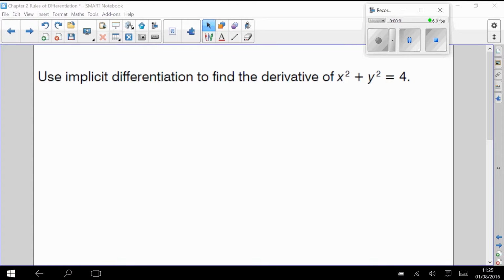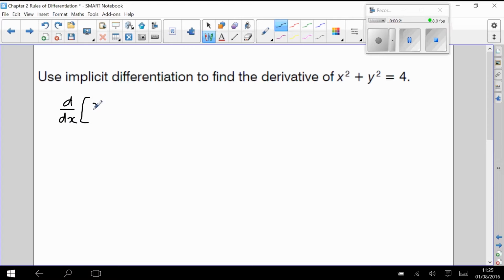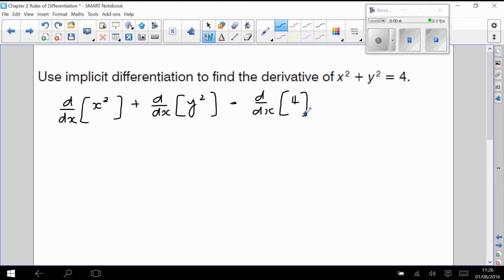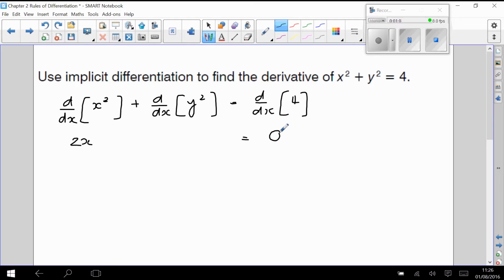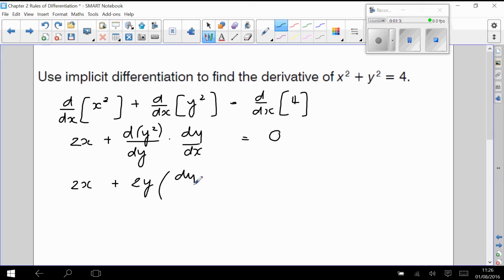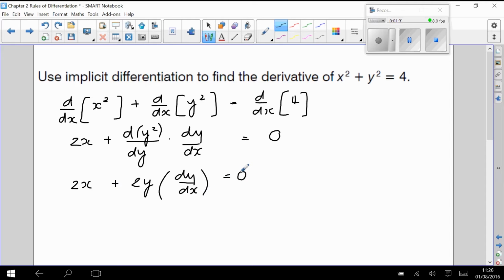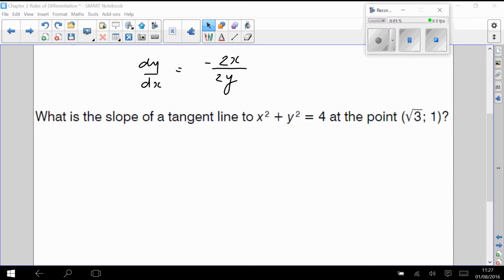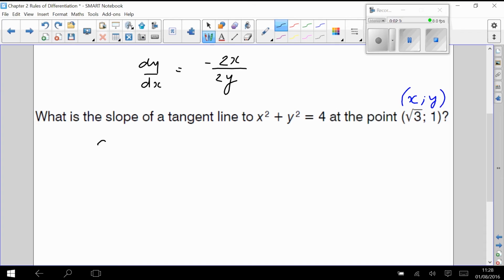Gr 12 Video 9 Implicit Differentiation